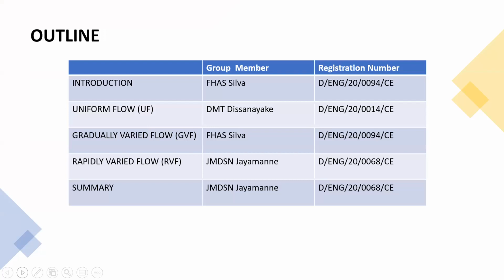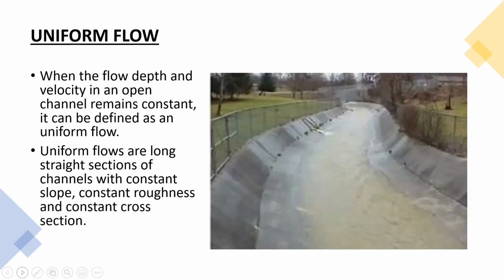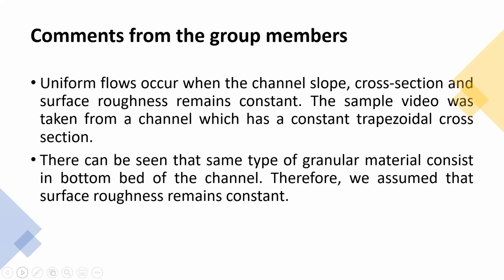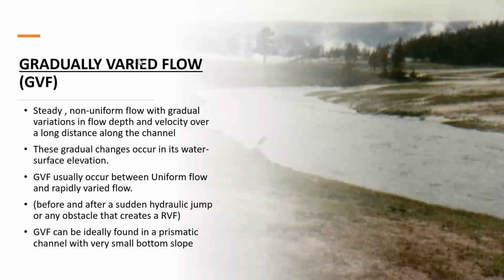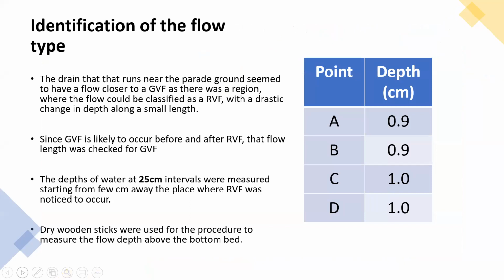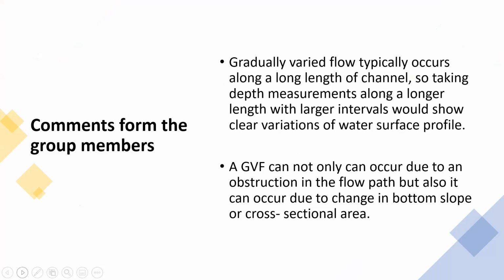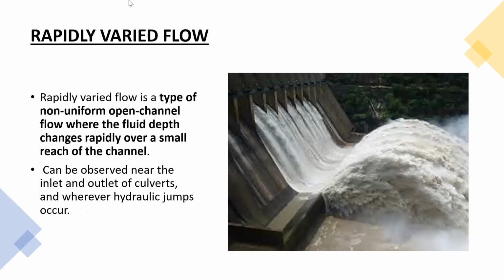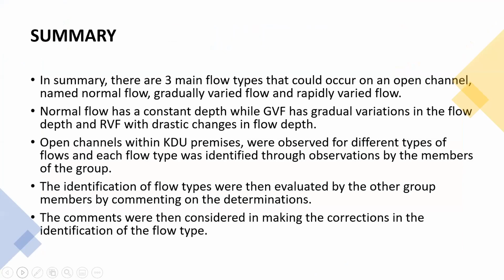Fluid group assignment